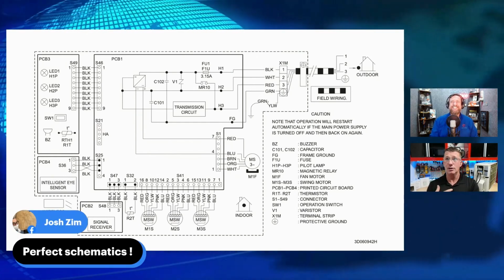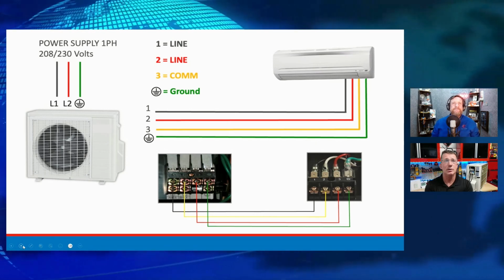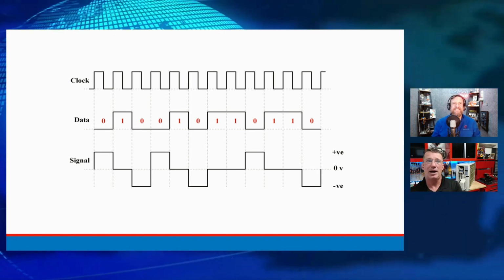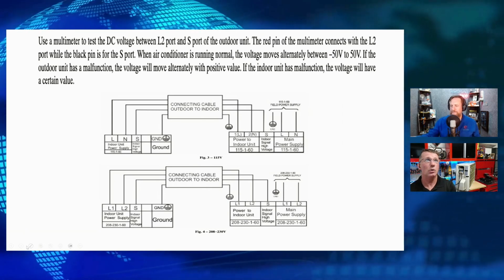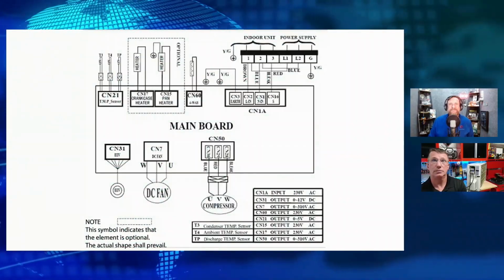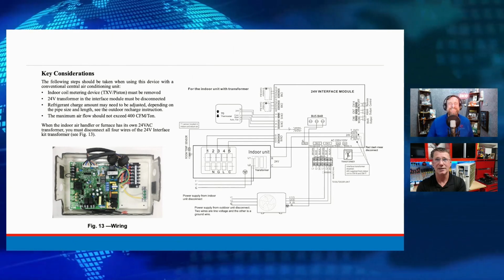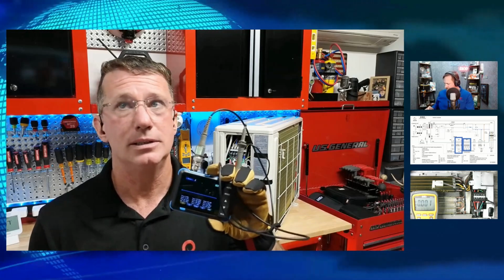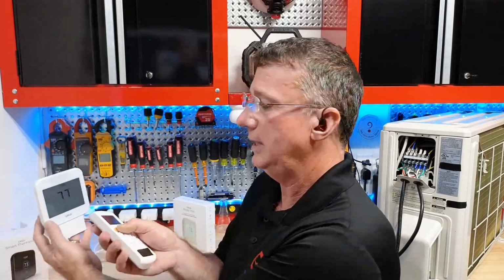Unlocking The Secrets Of Ductless Communications: Did You Know? The ESCO HVAC Show- Episode 96!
De-Coding Ductless Communications

🎥 Welcome, kiddos, to the ultimate deep dive into the mysterious world of ductless systems! 🌟 Get ready to unravel the secrets of DC communications between indoor and outdoor units, and decode the signals between your remote control and the indoor unit. 🕵️‍♂️💡

Join your hosts Ty Branaman CMHE and 🎙️Clifton Beck 📽️, CSME as they geek out with oscilloscopes to show you exactly how those sneaky AC/DC signals interact and play footsey with each other. 📡🔍

Buckle up because things are about to get a little nerdy, a little techy, and a whole lot of fun! 🚀 Guaranteed to blow your mind and make you see ductless systems in a whole new light. Don't miss out on this epic adventure into the heart of HVAC technology! 🌐💨

🔥 The HVACR industry is evolving faster than ever before, and it's time to adapt! 🔥

The HVACR industry is experiencing a revolution, and it's essential to keep up with the latest developments. Here's what you can expect to explore:

🌟 Eco-friendly refrigerants – Say hello to low GWP and no ODP alternatives.
🔥 Handling flammable refrigerants – Safety first!
❄️ Perfecting system commissioning – Achieving the ideal balance.
💡 Advanced electronic processors – Control temperature, humidity, and IAQ effortlessly.
⚙️ Inverter Driven compressors – Powering variable capacity like never before.
🌬️ Cold Climate Heat Pumps – Defying the freezing temperatures.

The future belongs to those who embrace change! HVACR programs are evolving to equip the next generation of technicians with these cutting-edge skills. 🛠️

📚 Stay ahead of the curve by engaging in continuous education and keeping up with the latest industry trends. The HVACR Educational Workforce is at the forefront of this transformation, and it's time to join the journey!

Don't get left behind – watch this video, and let's navigate the future of HVACR together! 🌍💨

Your journey to becoming a tech-savvy HVACR expert starts here! 💪🔧

00:00:00 Introduction
00:03:43 Transmission Circuit
00:09:00 Wiring Connections
00:13:15 Pulse Distance Encoding
00:21:17 Infrared (IR) Communications
00:25:14 CIELO IR Thermostats
00:28:48 Measuring With VoltMeter
00:32:32 Measuring With Oscilloscope
00:40:21 24V Interface
00:48:44 Oscilloscopes